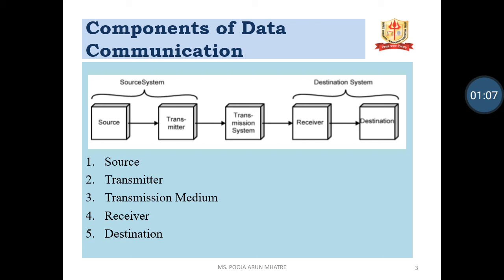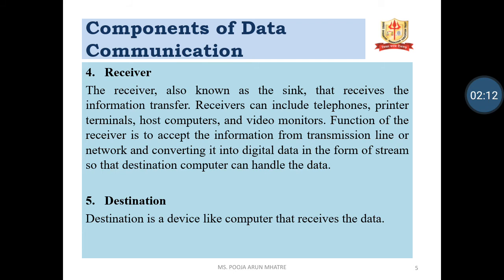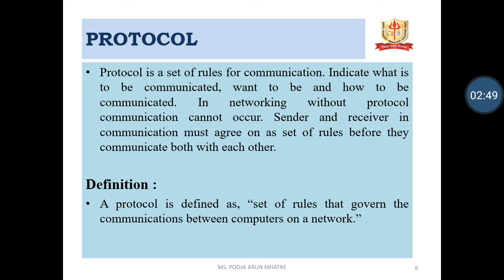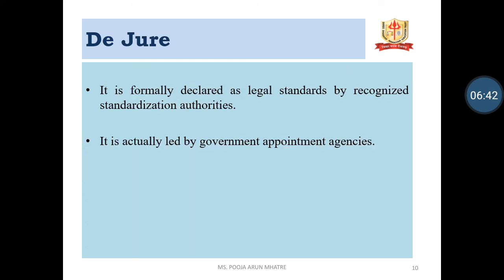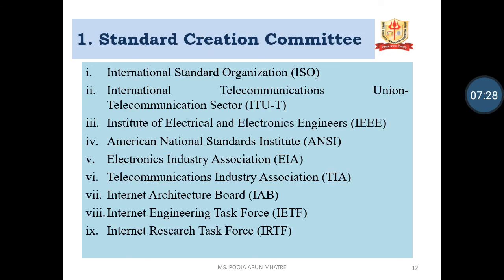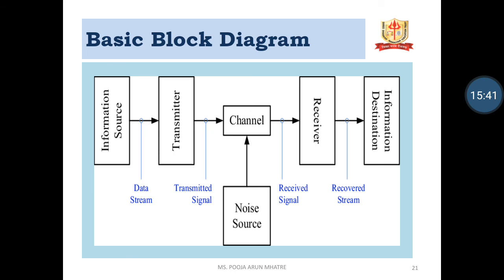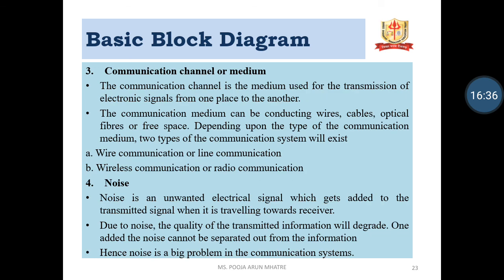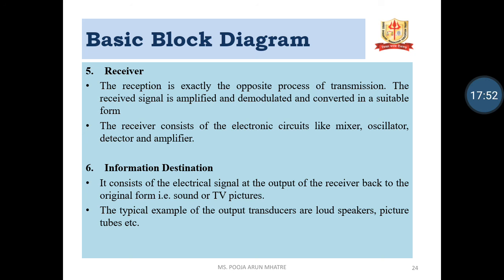1 Fundamentals of Data Communication and Network Topology Part II